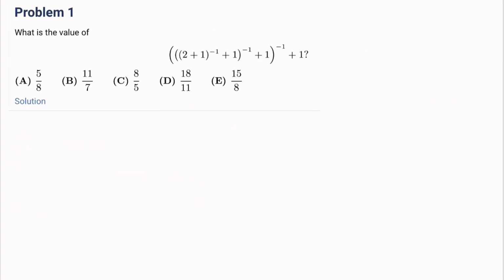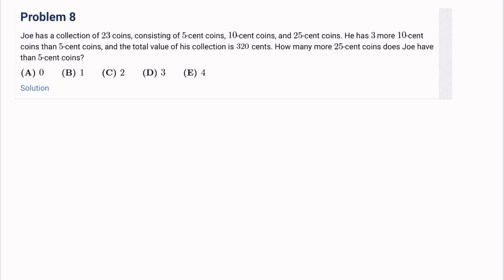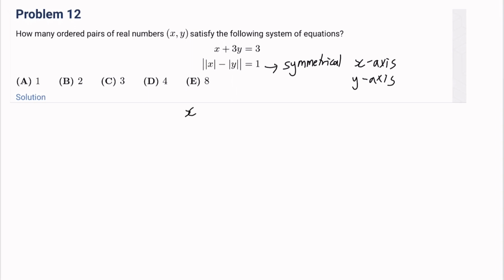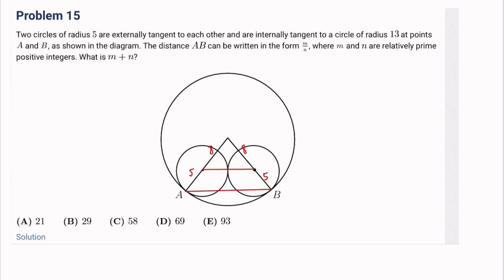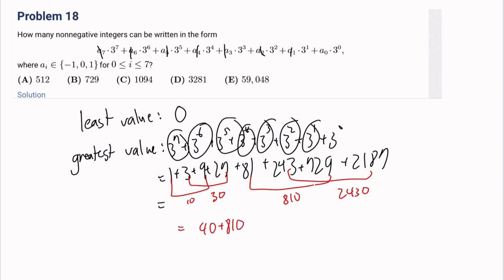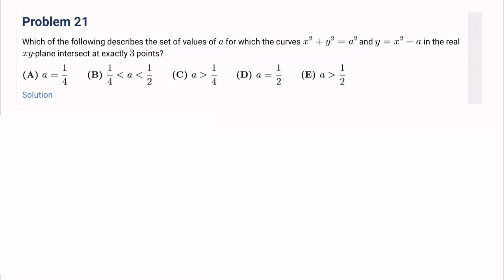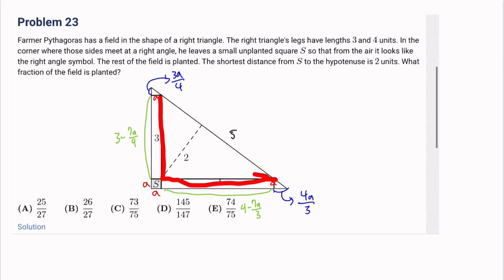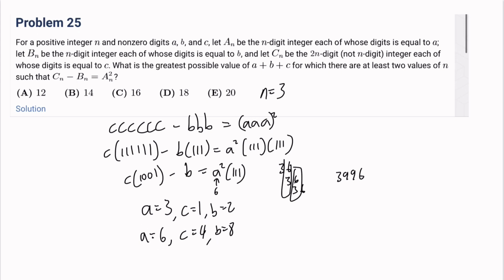AMC 10A 2018 - Full Walkthrough